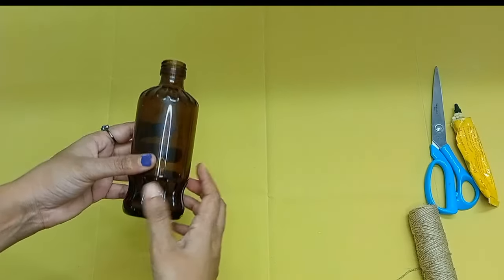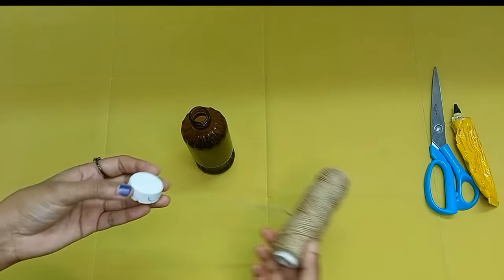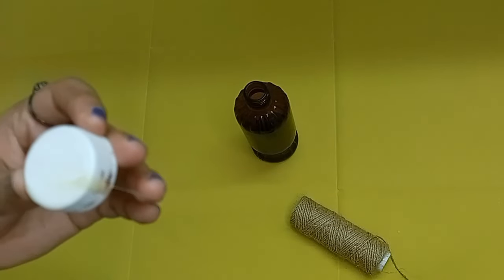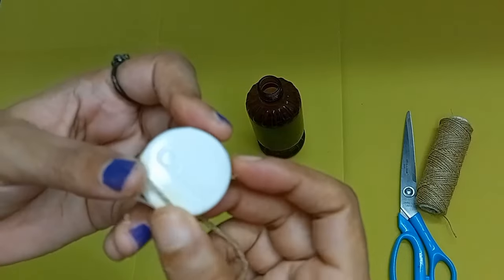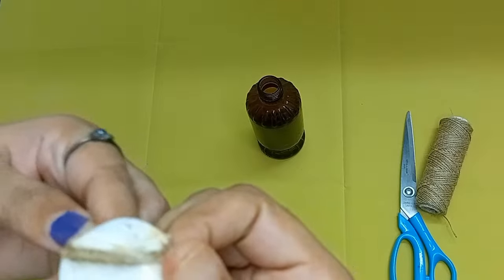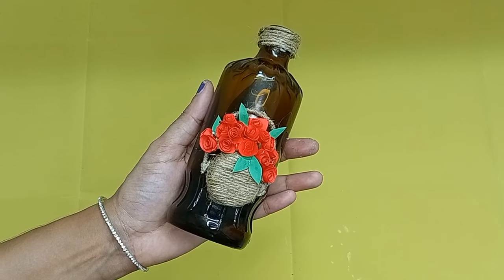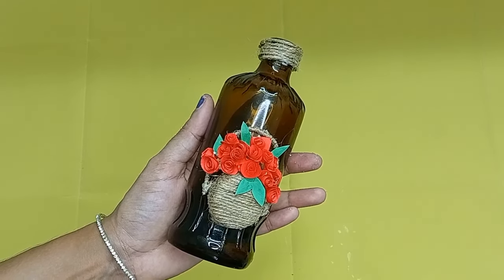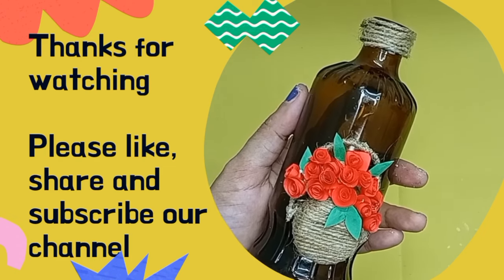പെയിൻറ് ഉപയോഗിക്കാതെ ഉള്ള ഒരു ബോട്ടിൽ ആർട്ട് | No paint bottle art | Best out of waste | Home decor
Welcome to Minu's Tiny Craft.
In this video, I am making a bottle art without paints.
If you like the video, please share and like.

Materials required:
1. Bottle
2. Acrylic paint bottle cap
3. Aluminium wire
4. Jute thread
5. Glue
6. Colour paper
7. Scissors